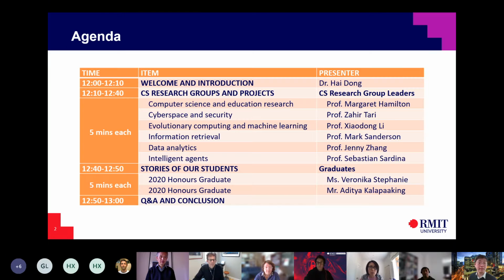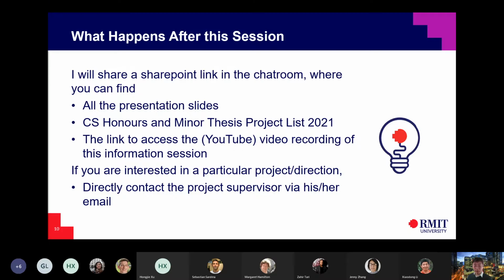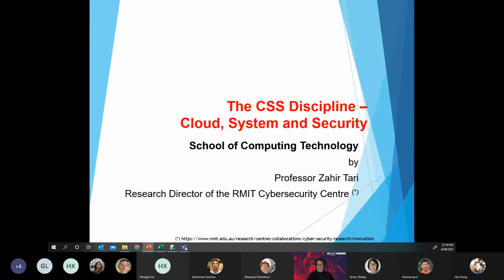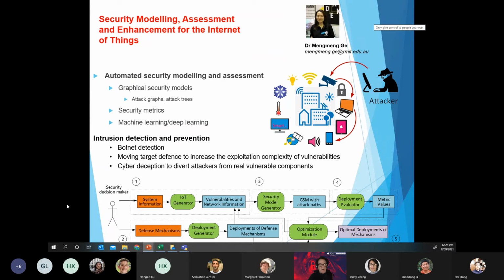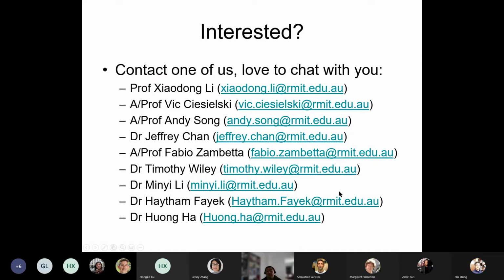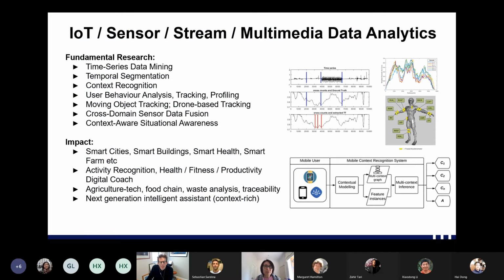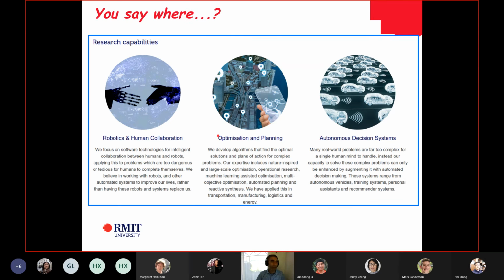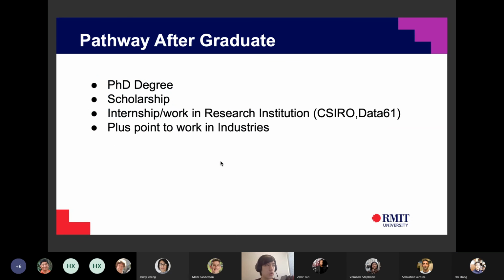2021 RMIT Computer Science Honours and Minor Thesis Information Session Recording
2021 RMIT Computer Science Honours and Minor Thesis Information Session (12:00-13:00 Wednesday 8 September 2021 in MS Teams)

Agenda

WELCOME AND INTRODUCTION Dr. Hai Dong

CS RESEARCH GROUPS AND PROJECTS CS Research Group Leaders
Computer science and education research Prof. Margaret Hamilton
Cyberspace and security Prof. Zahir Tari
Evolutionary computing and machine learning Prof. Xiaodong Li
Information retrieval Prof. Mark Sanderson
Data analytics  Prof. Jenny Zhang
Intelligent agents Prof. Sebastian Sardina

STORIES OF OUR STUDENTS Graduates
2020 Honours Graduate  Ms. Veronika Stephanie
2020 Honours Graduate Mr. Aditya Kalapaaking

Q&A AND CONCLUSION